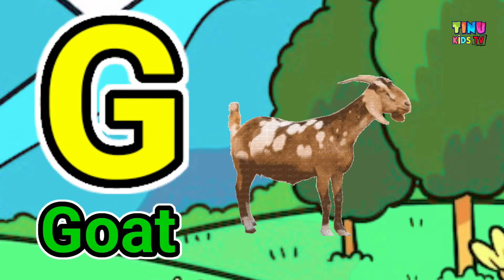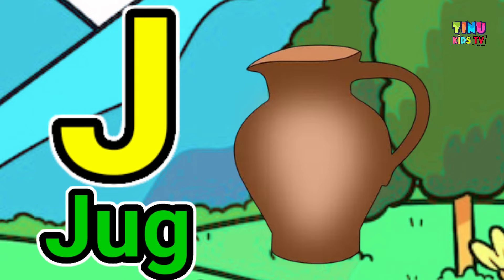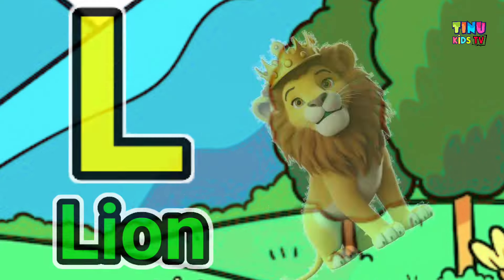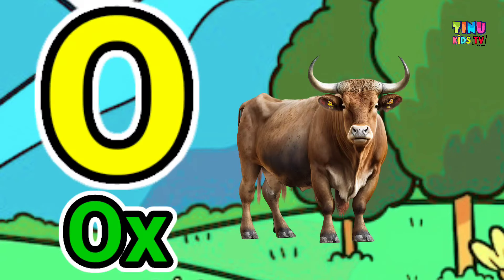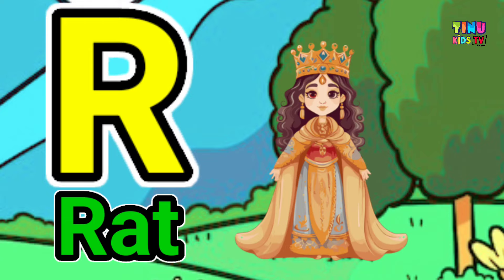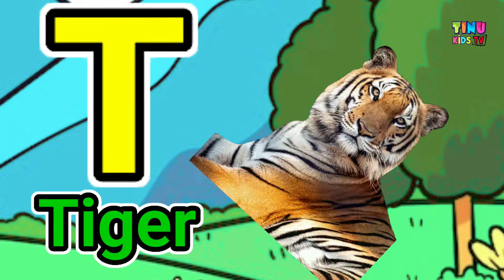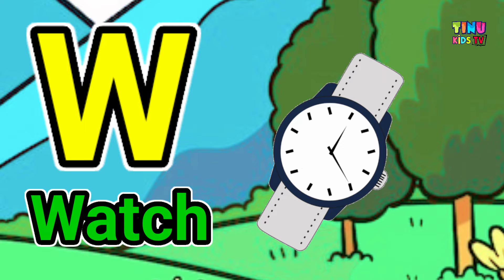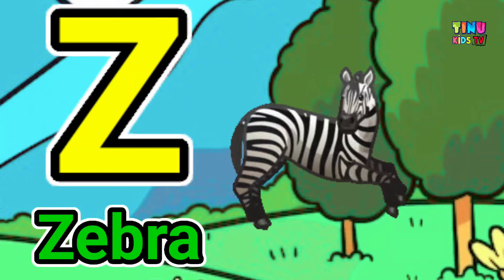phonics | phonics sounds | phonics song | phonics for kids | toddler video phonics kids 262